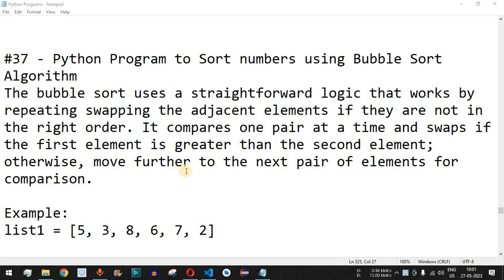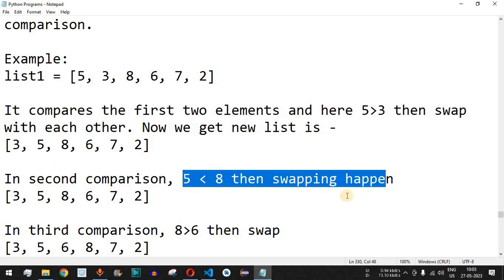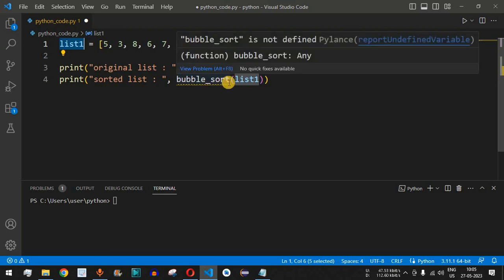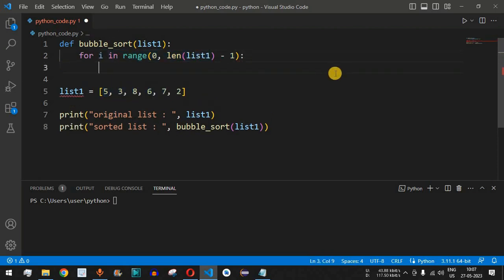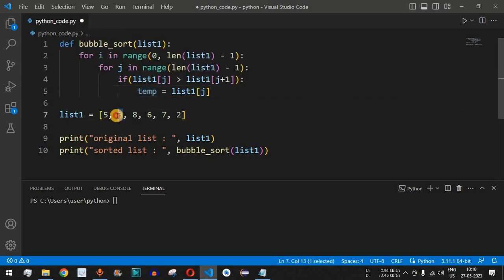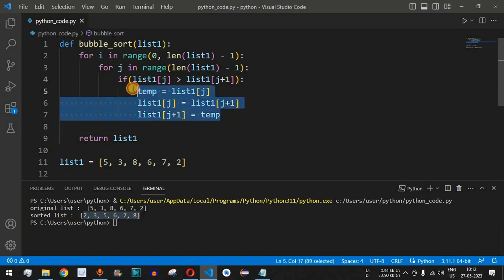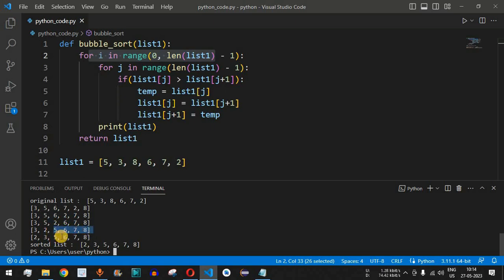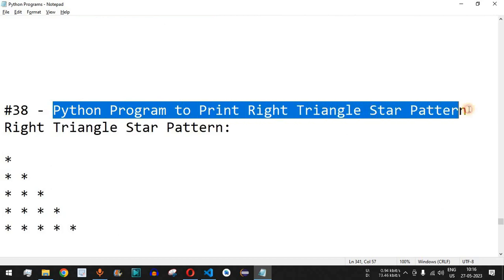Python Program #37 - Sort Numbers using Bubble Sort in Python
In this video by Programming for beginners we will see Python Program to Sort numbers using Bubble Sort  in Python for beginners series.

The bubble sort uses a straightforward logic that works by repeating swapping the adjacent elements if they are not in the right order. It compares one pair at a time and swaps if the first element is greater than the second element; otherwise, move further to the next pair of elements for comparison.